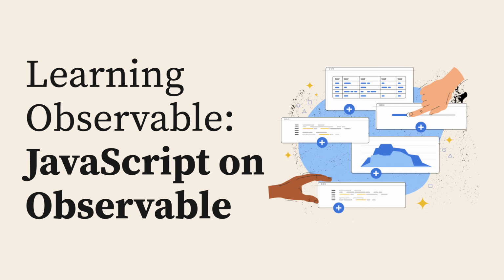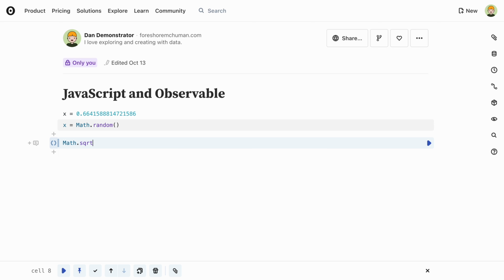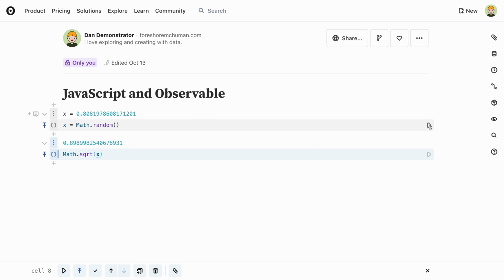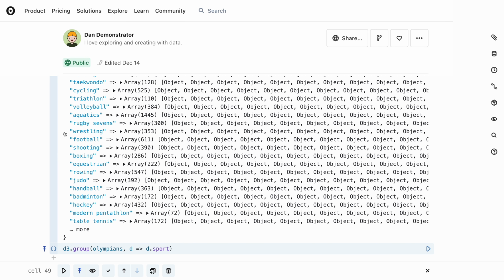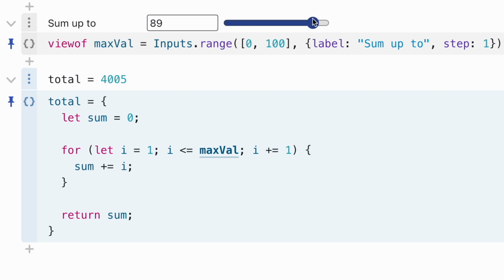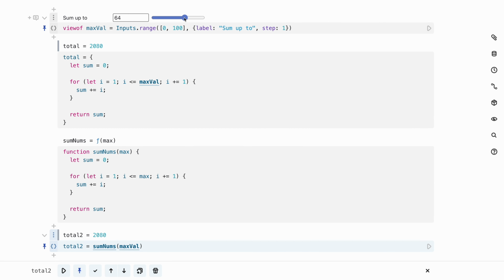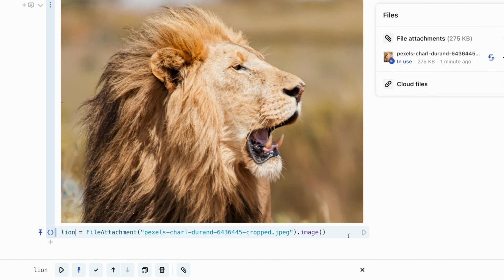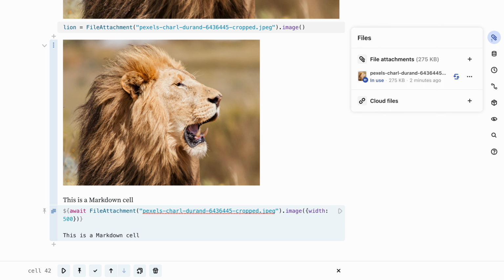JavaScript on Observable – Learning Observable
Learn about the way Observable uses JavaScript, and how that enables reactive code execution and interactivity.